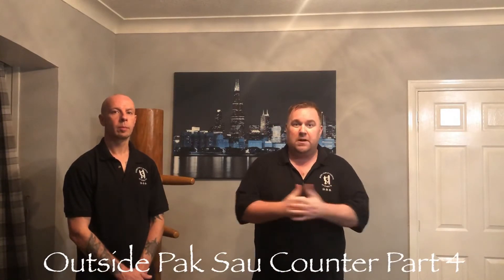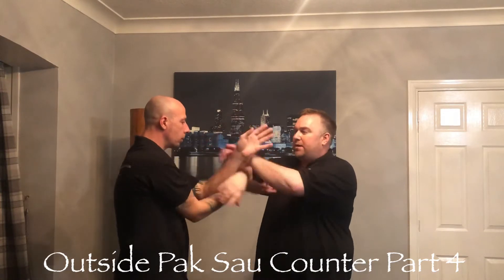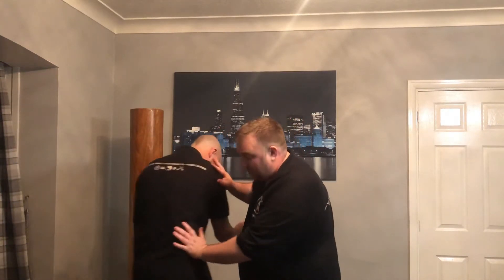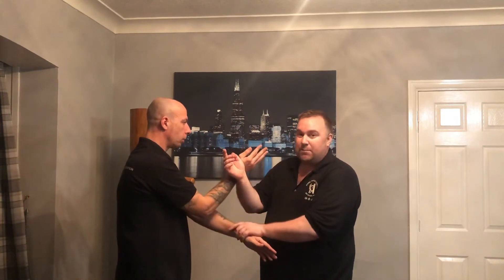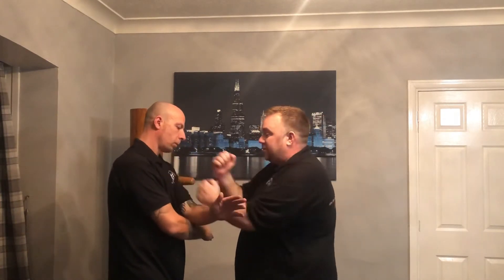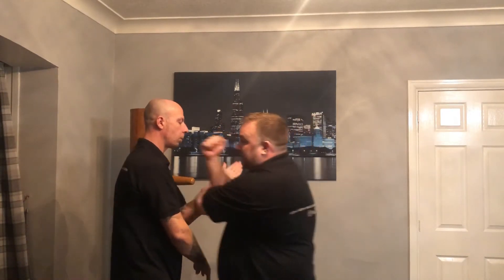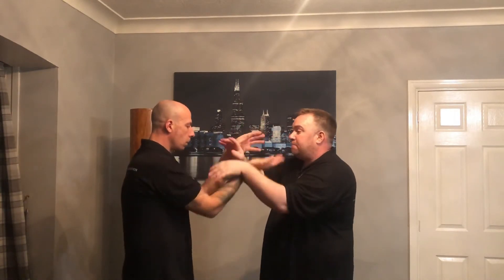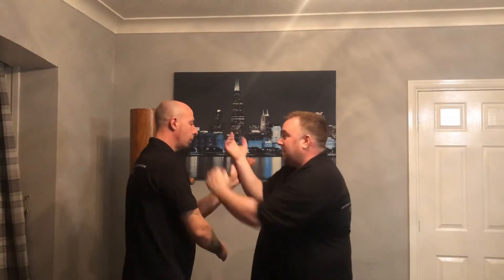How to use Pak Sau on the outside Ip Man Wing Chun Style PART 4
Here is the 4th option when using Pak Sau on the outside, we will also be posting a complete drill to train that will help develop this as well, enjoy!